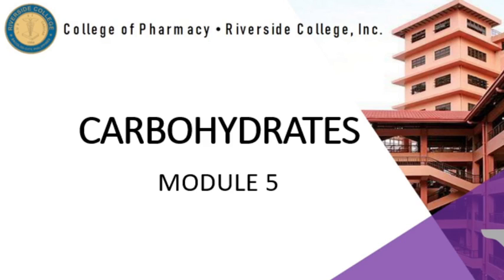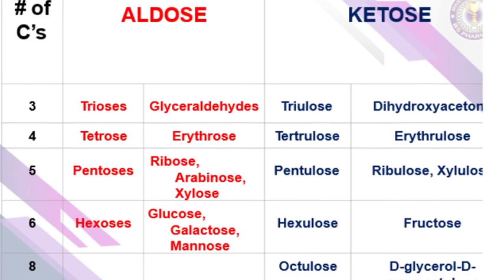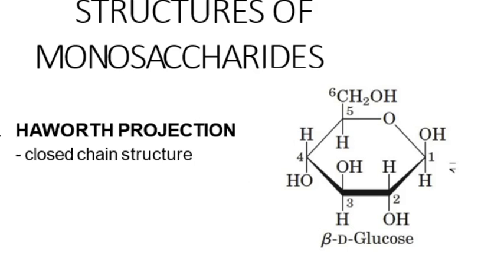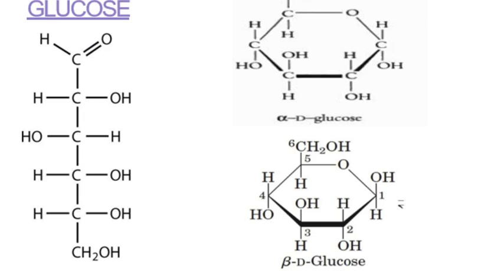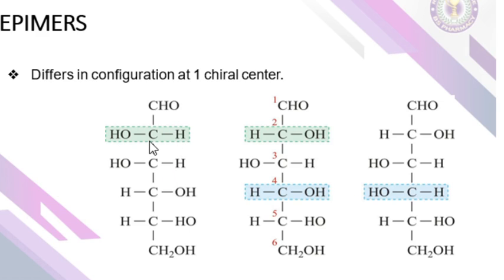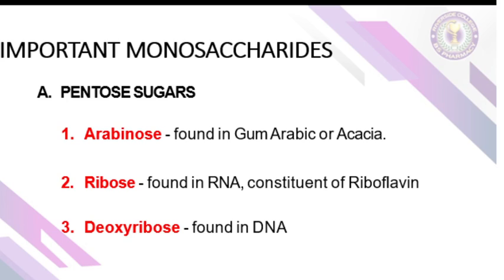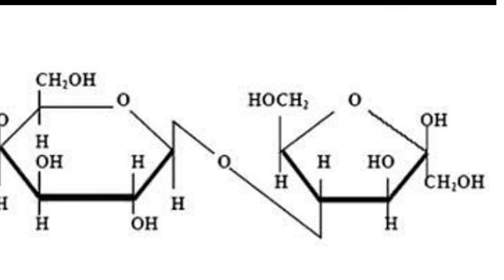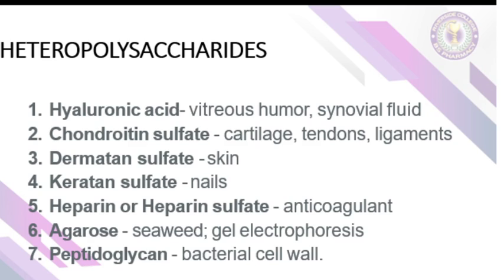Module 5 carbohydrates